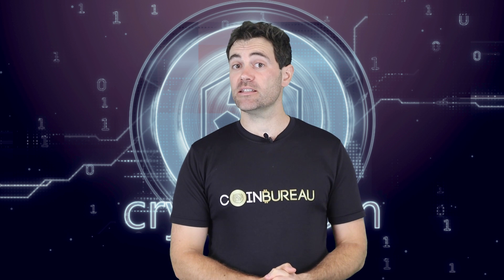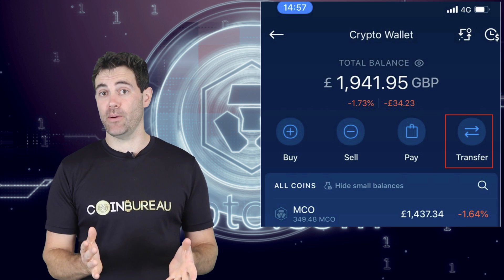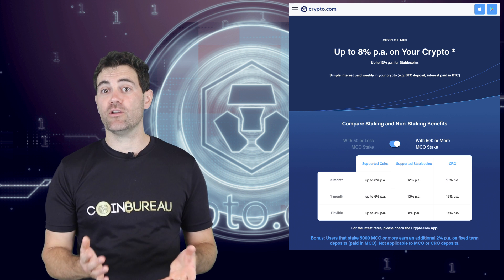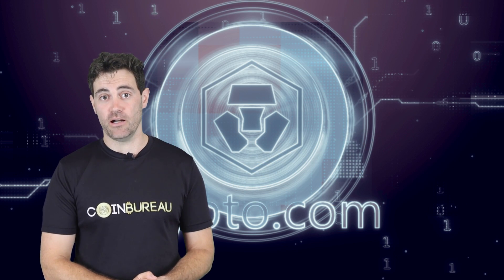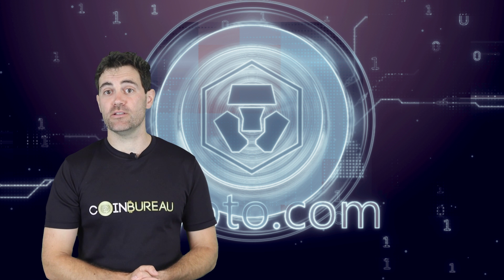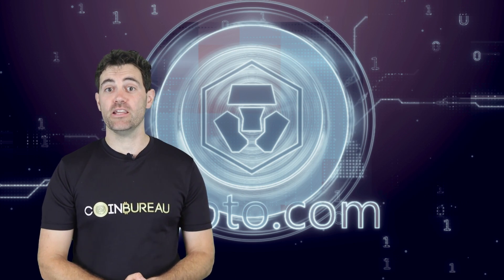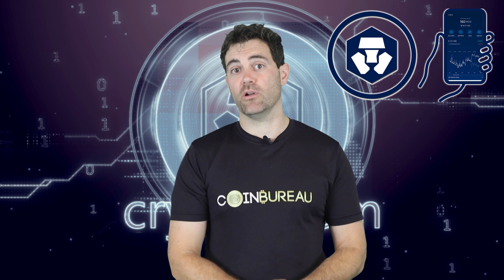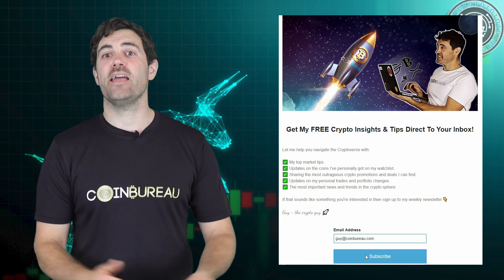Crypto.com App: Everything You NEED To KNOW!! 📱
- TIMESTAMPS -
0:00 Intro
1:42 Multi-Crypto & Fiat Wallets
4:52 Up To 18% Interest With Crypto Earn
6:55 Get A Crypto Loan
9:09 Crypto Gift Cards & Cashback
10:22 Coin Tracking
11:14 Crypto Visa Cards
16:02 Buy & Sell Crypto
16:18 Final Thoughts

⛓️ 🔗 Helpful Links 🔗 ⛓️

📝 Overview 📝

The Crypto.com app has got over a million downloads and is certainly taking the world by storm. So what’s all the fuss about and should you bother giving it a try?

In this video, I go through all the features of the app to help you decide if it's the right app for you.

💰 Multi-Crypto Crypto & Fiat Wallet 💰

The app comes with an integrated crypto wallet which supports over 60 different cryptocurrencies. Sending and receiving is a breeze with the app's slick interface.

However, when it comes to withdrawals, there are two things to know:
1. There is a fee to withdraw from the app that goes to miners.
2. There is no functionality to adjust the transaction fee or speed of the transaction.

The fiat wallet on the app allows you to buy crypto with a bank account and the wallet supports up to 21 different fiat currencies. So what about the fees for that? Well, Crypto.com doesn’t charge you for deposits or withdrawals. However, your bank could charge you between $5 and $40 per transaction. So, bear that in mind.

🤑 Crypto Earn 🤑

The app’s Crypto Earn service allows you to supply crypto and earn interest of up to 18% per year. To get the best rate of interest, you will need to stake 500 MCO coins, supply CRO and commit your coins to a 3 month term.

Flexible staking options are also available which allow you to withdraw your coins at any time.

💸 Crypto Loans 💸

Are you fed up with credit checks and lengthy loan application processes? Well, Crypto.com’s Crypto Credit service has you covered. Here you can get instant crypto loans by supplying crypto as collateral and getting 50% of your deposit back in a stable coin loan.

🎁 Crypto Pay 🎁

This section of the app is all about buying stuff with crypto. Here you can buy gift cards with major cryptocurrencies. Even better, you can get cashback up to 10%. Another awesome feature is that you can top up your mobile phone using the app or pay for things using crypto by scanning a QR code.

📈 Crypto Tracking 📈

The app generates a beautiful pie chart of your portfolio to give you a slick overview. It also comes with a version of CoinMarketCap built into it to enable you to keep your fingers on the pulse of the crypto markets.

Another great function is the price alert feature which sends you handy alerts when prices break out. That’s pretty handy for trading.

💳 Crypto.com Visa Cards 💳

Crypto.com offers a choice of five different crypto Visa cards. These support BTC, ETH, LTC, XRP and MCO.

The blue card is 100% free and can be ordered through the app. This gives you 1% crypto cashback on all purchases and a range of other perks.

My favourite card is the Ruby card. Watch the video to find out how you can get $446 in value from this card per year.

📊 Buy & Sell Crypto 📊

You can buy and sell any of the 60+ supported cryptos in the app.

🔥 Hot Tip 🔥

Check out the Crypto.com Syndicate in the Crypto.com exchange. However, hurry as those deals are time limited.